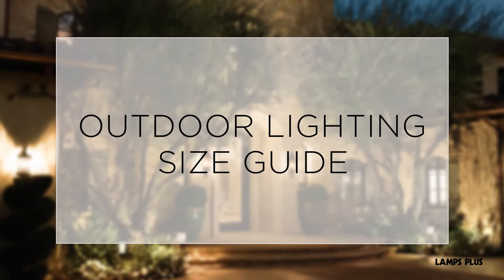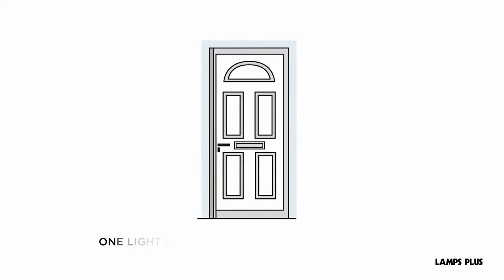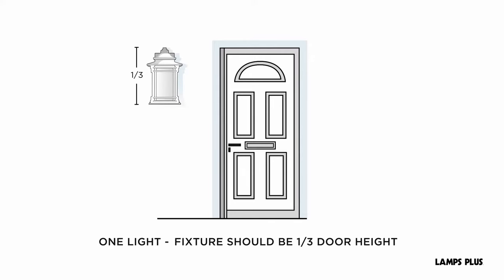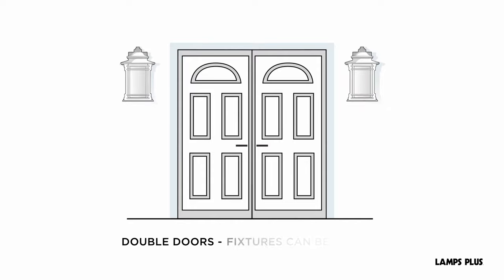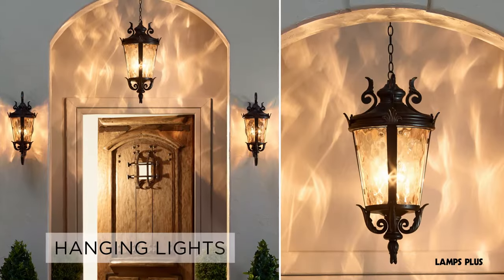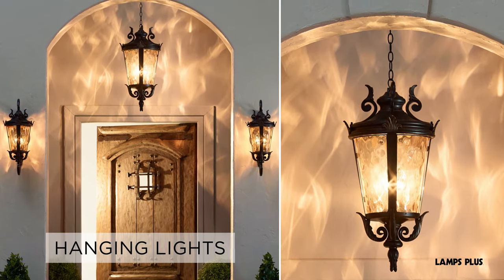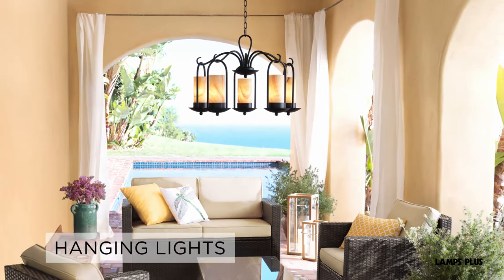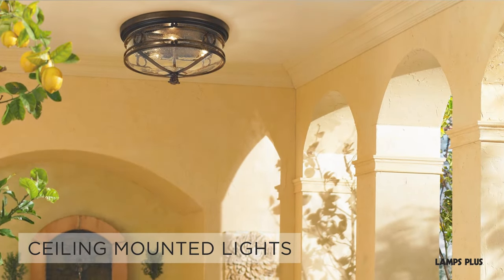Outdoor Lighting Size Guide - Outdoor Lighting Guide - Lamp Plus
This video will help you choose the right size outdoor lighting for your outdoor space.

If you have space for only one light, choose one that’s about one-third the height of the door.

 If you have room for two lights, choose fixtures that are at least one-fourth the height of the door.

 If you have double doors, the fixtures can be a little larger than one-fourth of the door height.

When choosing hanging lights, choose a design that is in proportion to the dimensions of the covered porch or patio.

Make sure your space is tall enough to accommodate a hanging light. If you have a larger space, consider multiple fixtures.

For spaces that can't accommodate hanging lights, ceiling mounted lights are a great solution.

Now you can choose the perfect outdoor lighting for your space and add beauty to any outdoor lighting design.

Look for more outdoor lighting ideas for backyards, patios, and more from the Lamps Plus experts on our channel!